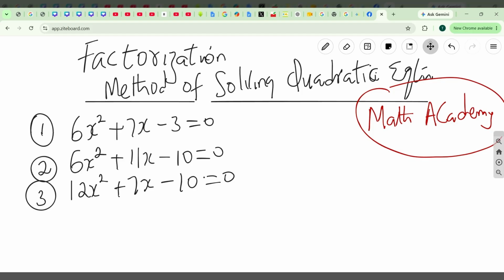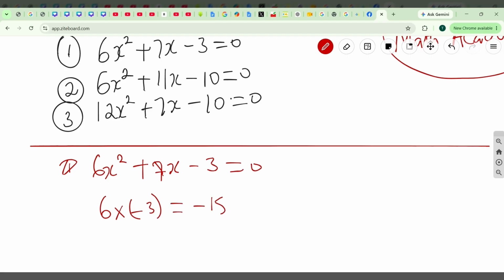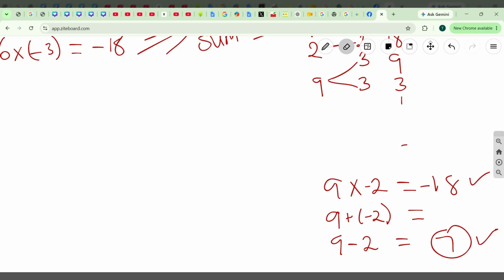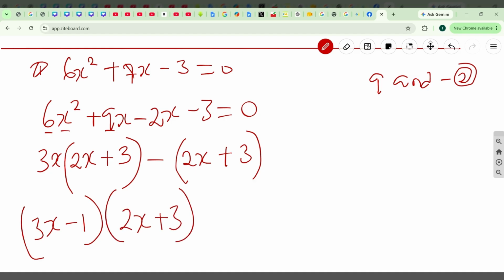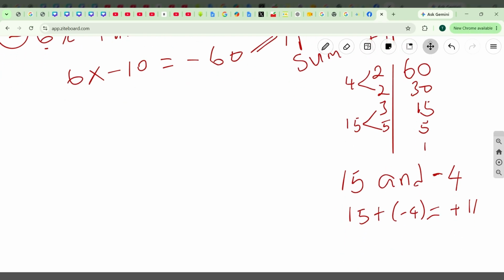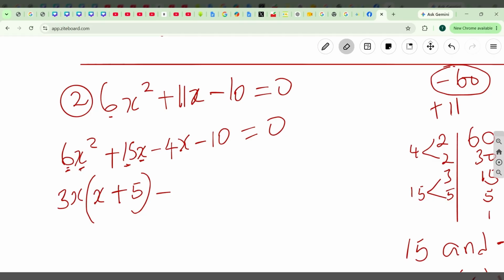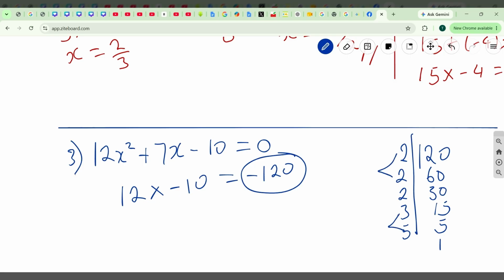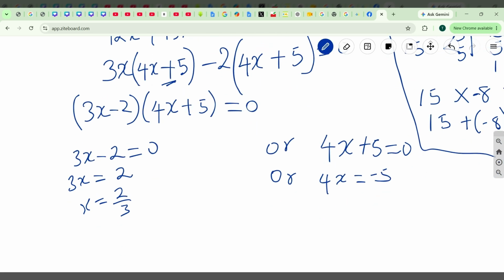This Trick Will Help You In Finding The Factorization Number Pairs When Solving Quadratic Equations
Learn to factor ANY quadratic expression without having to spend anytime guessing and checking for product and sum numbers. Everything is calculated using the principle that the pair of numbers must average out to half of the sum. This method is never taught in schools but is very intuitive and easy to learn. You can even use this method to factor quadratics that have irrational or imaginary numbers in their factors. Hope you enjoy! Go to jensenmath.ca for tons of FREE math resources